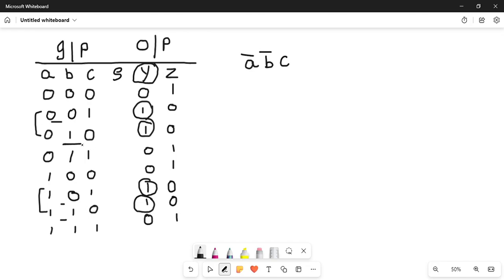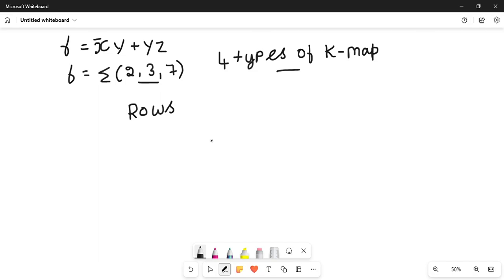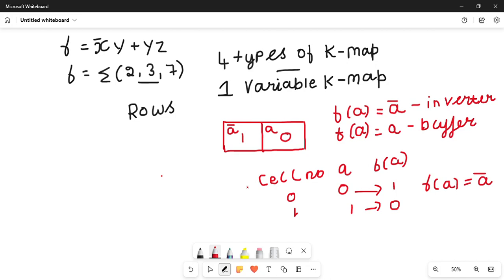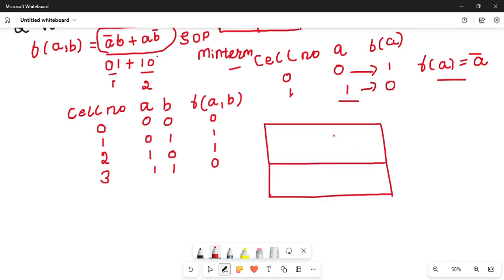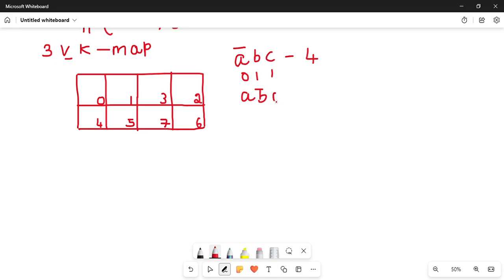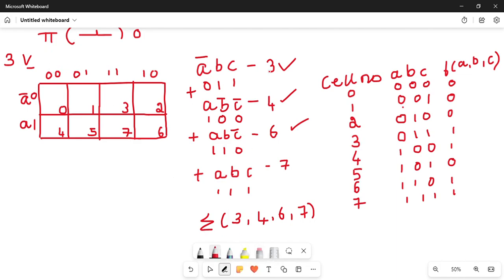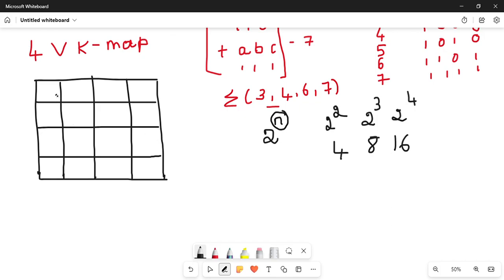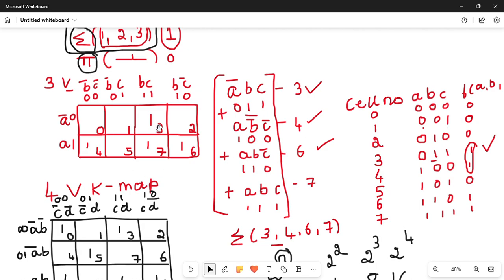Introduction to k-map@Eandchub_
🔹 Introduction to K-Map | VTU ECE 3rd Sem 🔹

Learn the fundamentals of Karnaugh Maps (K-Map), a key tool for simplifying Boolean expressions and designing digital circuits. This session is ideal for 3rd-semester VTU ECE students preparing for exams.

Topics Covered:

What is a K-Map: Understanding the concept and purpose of Karnaugh Maps in digital logic design.

K-Map Structure: Learn about 2-variable, 3-variable, and 4-variable maps and how to fill them using truth tables.

Simplification Technique: Step-by-step method to simplify Boolean expressions using K-Maps.

Groupings: Understanding groups of 1, 2, 4, 8… and how they help in minimization.

Practical Examples: Solve sample problems to practice deriving simplified SOP and POS expressions.

Exam Tips: Focus on important shortcuts and strategies to tackle K-Map questions quickly in exams.

By the end of this session, students will be able to simplify Boolean functions efficiently, design optimized digital circuits, and solve K-Map problems confidently.